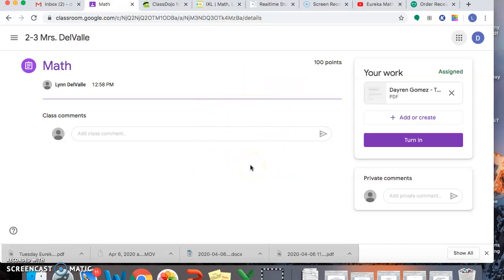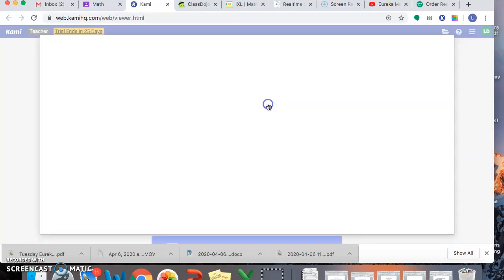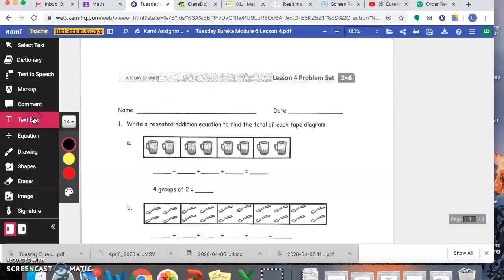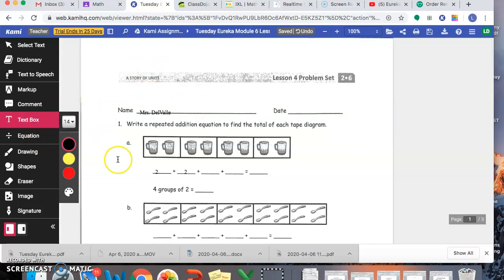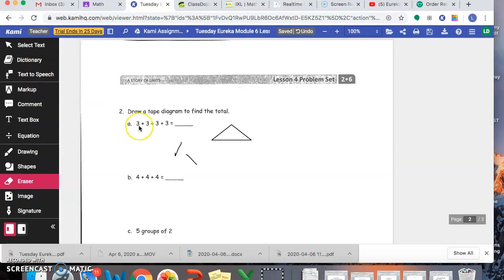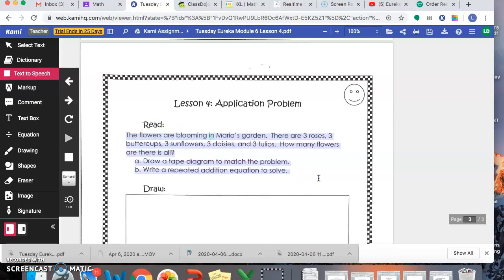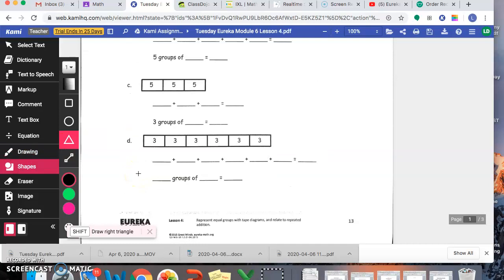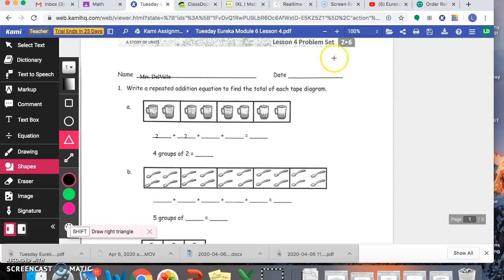How to Use Kami